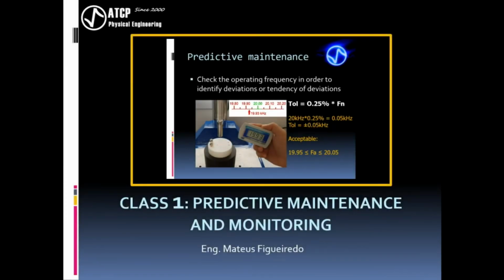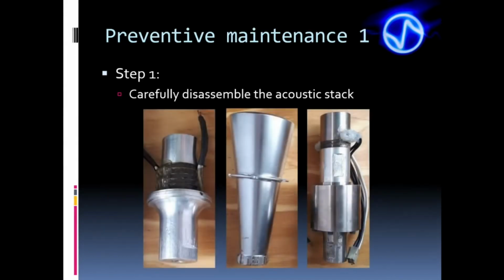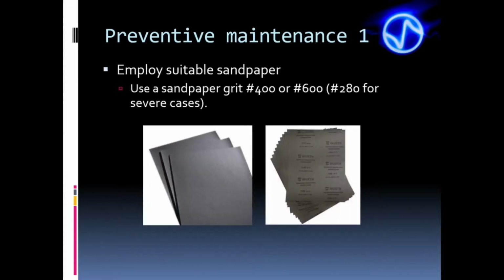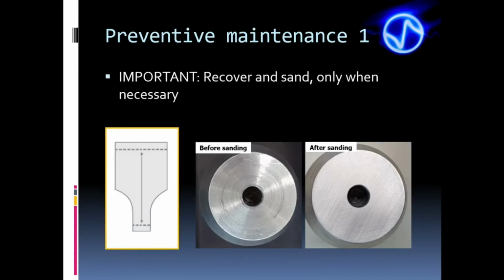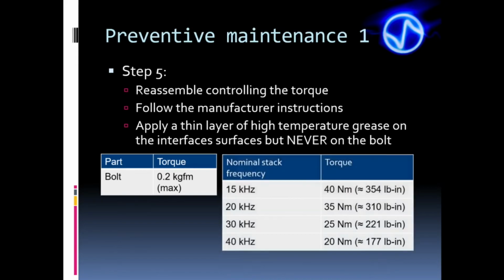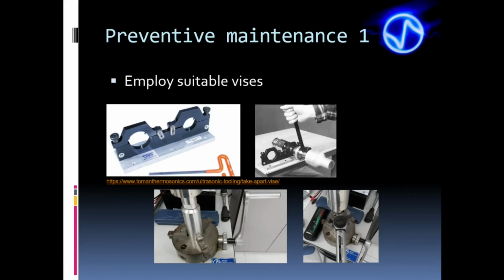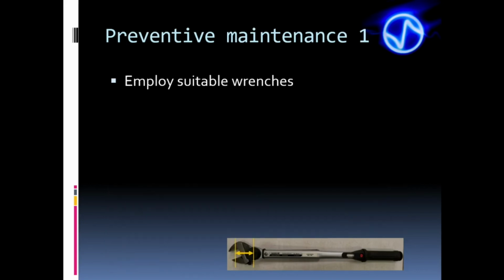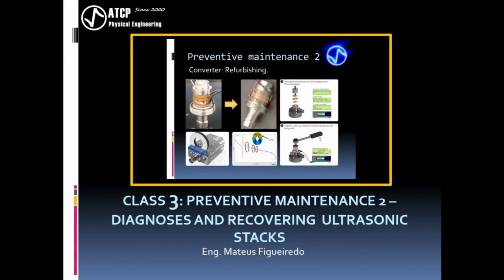Class 5 - Maintenance: Preventive maintenance 1 – coupling recover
In this class the first step of the preventive maintenance to avoid the decrease in performance is the focus. We recommend some procedures and tools that should be used to carry the maintenance out with efficiency.